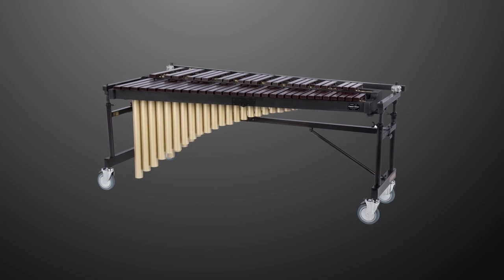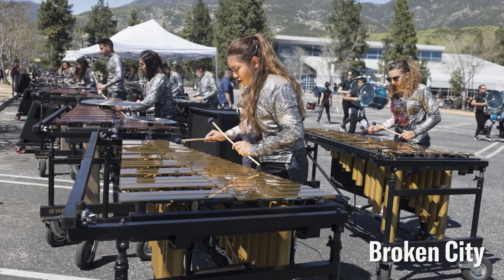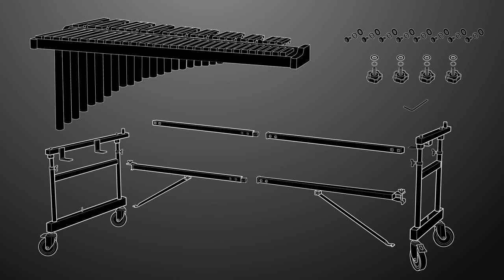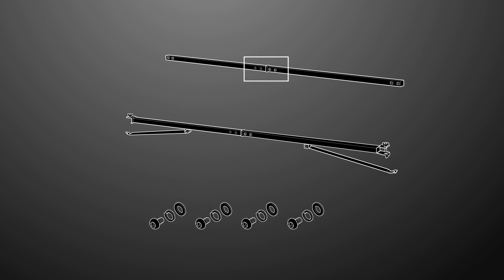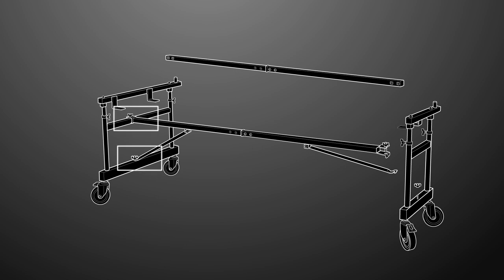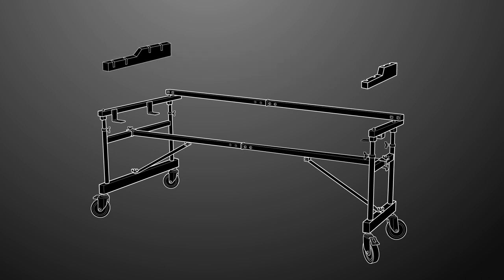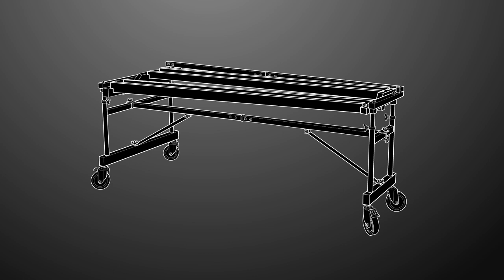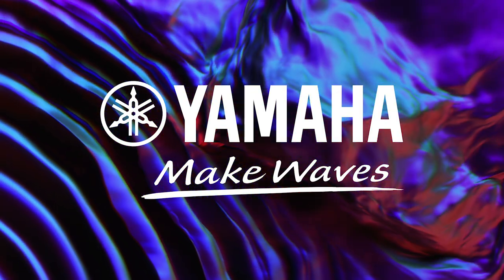Multi Frame II Assembly Series – YMRD-2400 & YMRD-2900A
Learn how to Assemble your YMRD-2400 & YMRD-2900A Multi Frame II